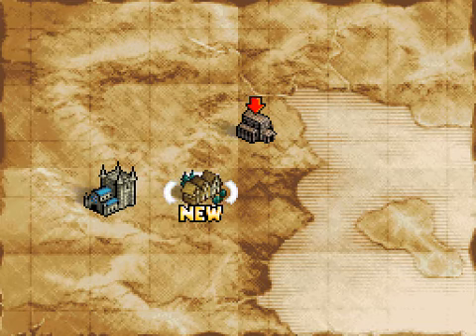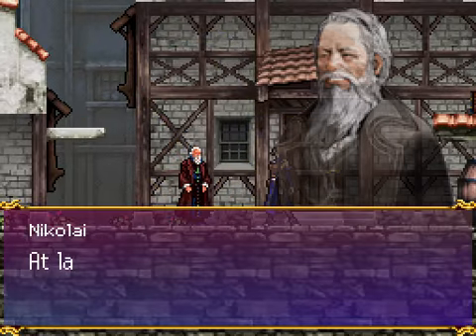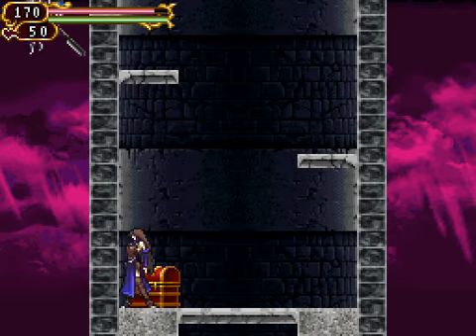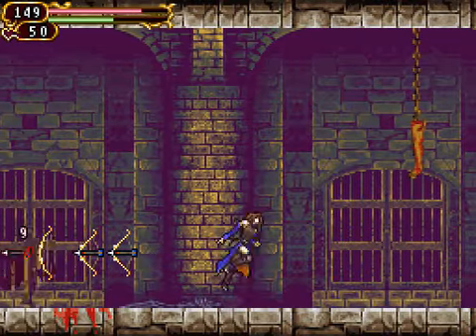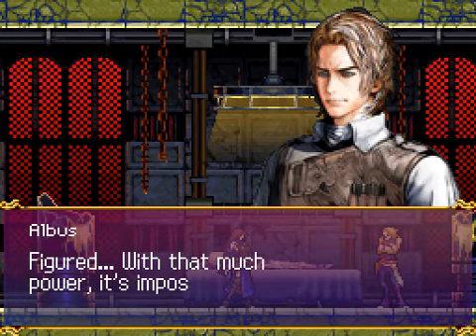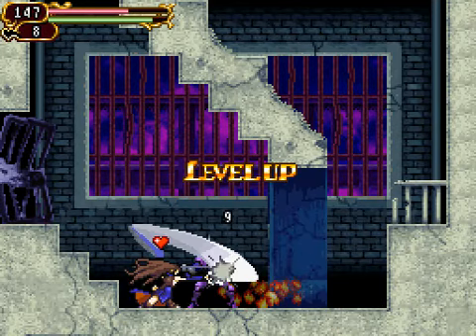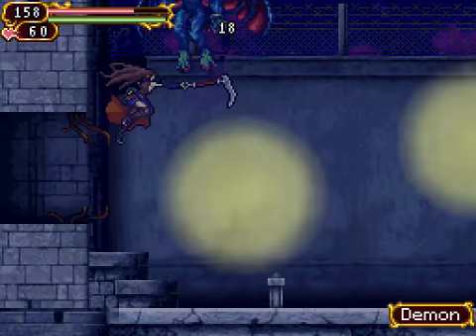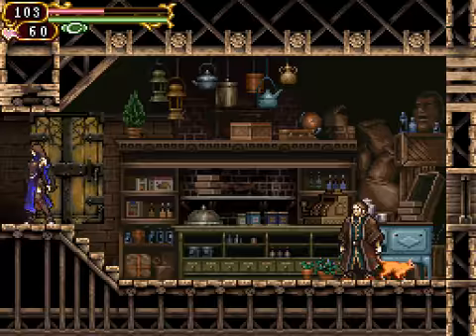Castlevania: Order of Ecclesia - Part 2: Cat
Warning. This video includes cats.